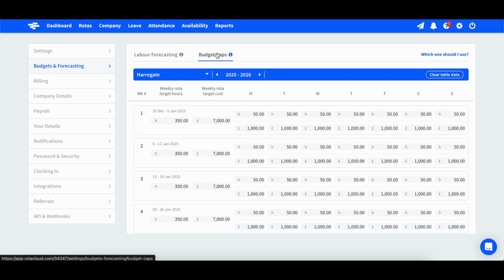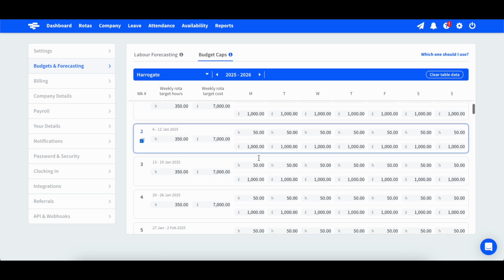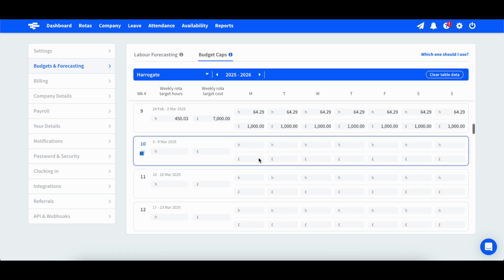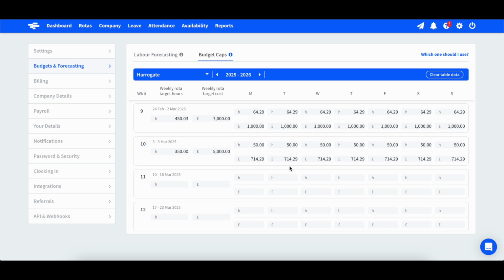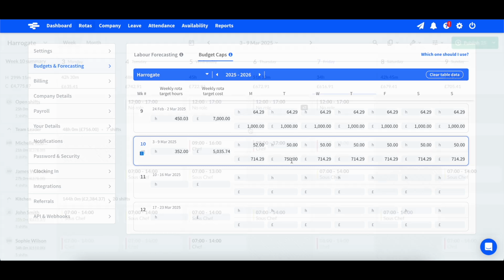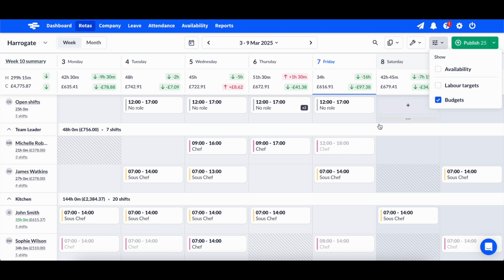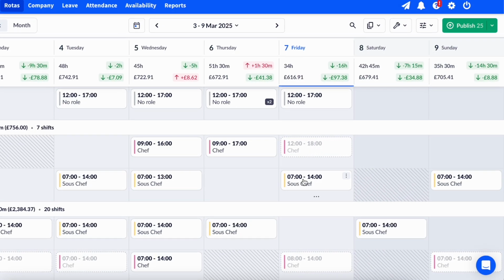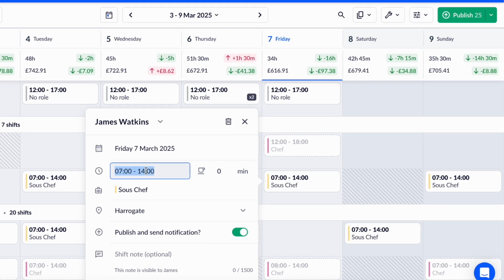How to use Budget Caps in RotaCloud (Tutorial)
Want to keep rotas under control without overspending? ⚠️
RotaCloud’s budget caps feature makes it easy to plan smarter by setting limits on scheduled hours and staff costs - helping you stay within budget while building your rota.

In this video, you'll learn:

   - How to set weekly or daily caps for hours and spend

   - How to adjust budget figures for specific days

   - How to enable your budget view when planning rotas

   - How to track whether you're over or under your targets with real-time updates

Perfect for managers who want to keep staffing costs in check without the spreadsheet stress.